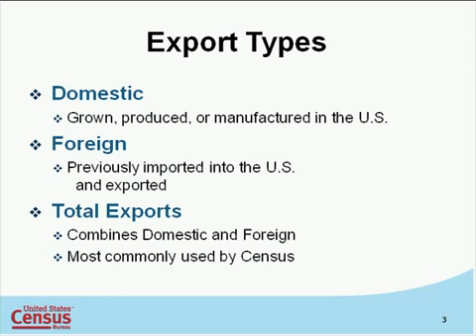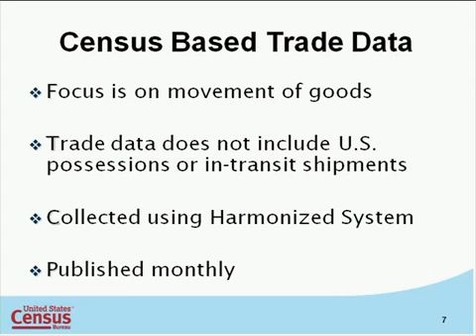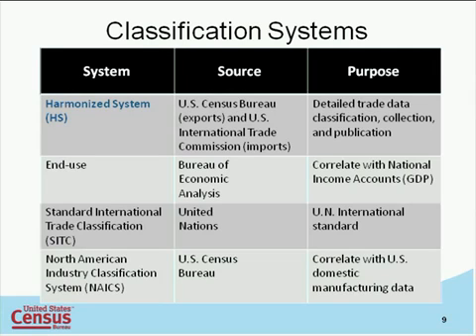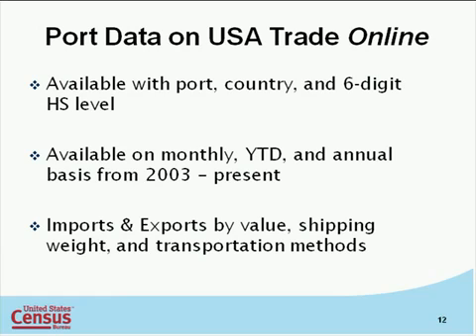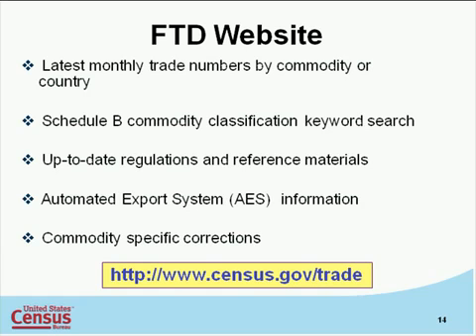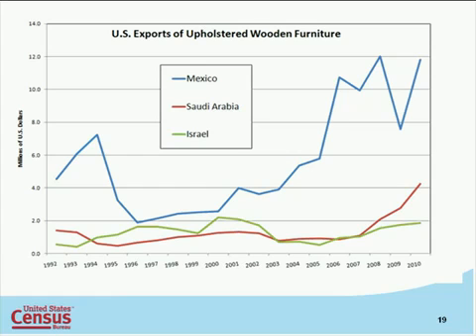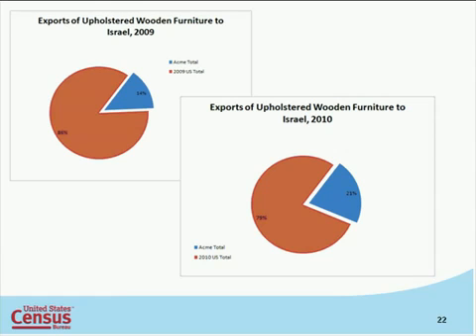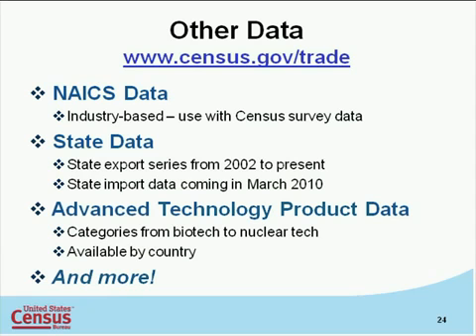Using Export Data to Find Markets and Price Products (May 11, 2011)